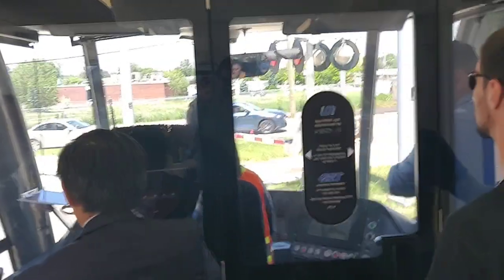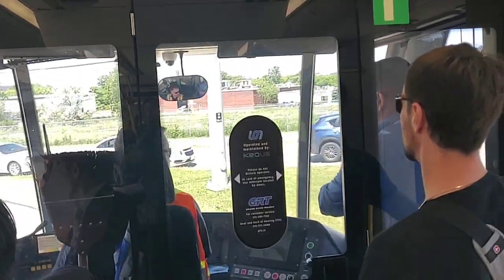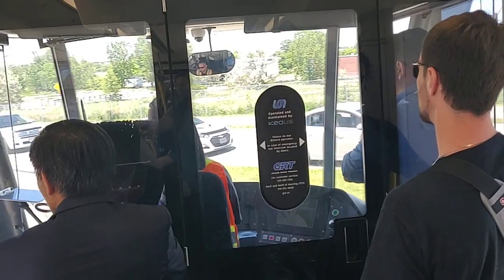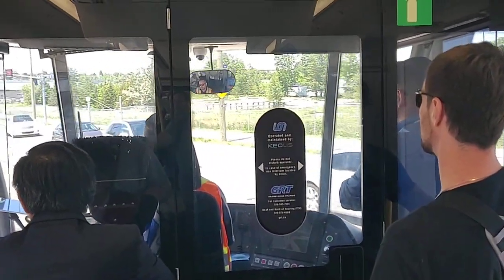Riding ION from Block Line to Mill station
this video was taken from around Block Line to Mill Station on the third public ION train to depart from Fairview.